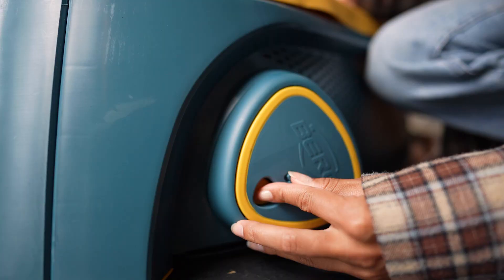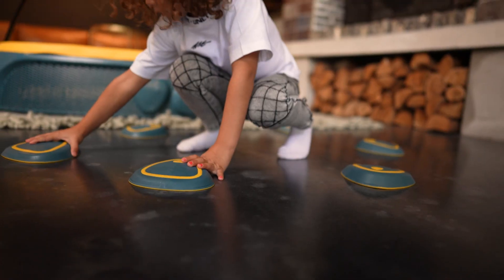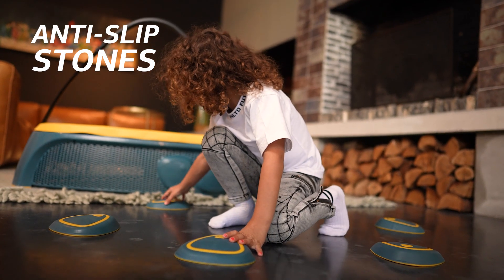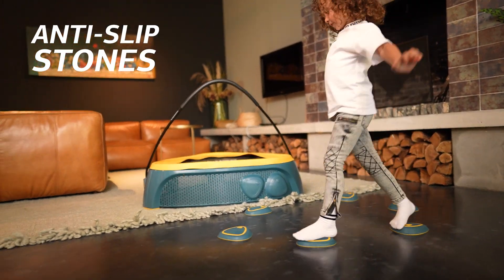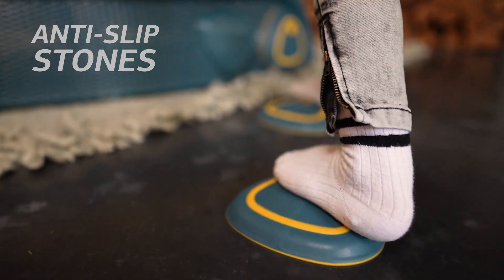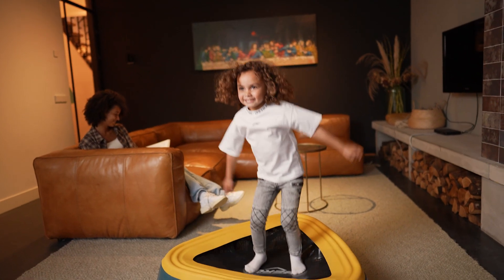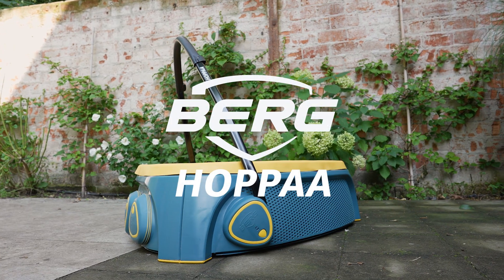BERG Hoppaa trampolin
Hoppaa er en småbørns trampolin, der hjælper med at styrker motorik og balance. Leg både på selve trampolinen, men også på gulvet, med de skridsikre trædesten.